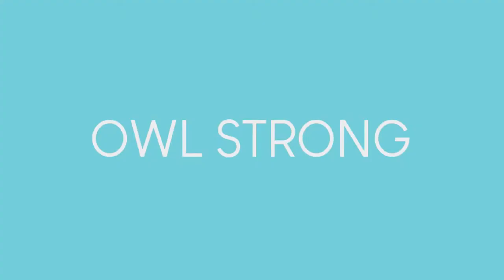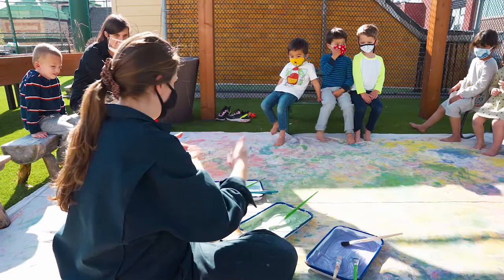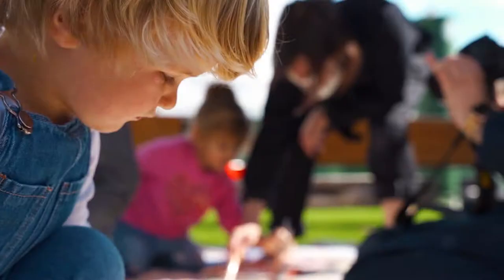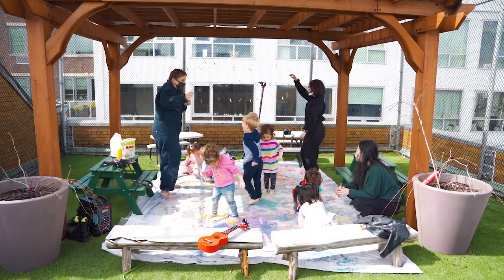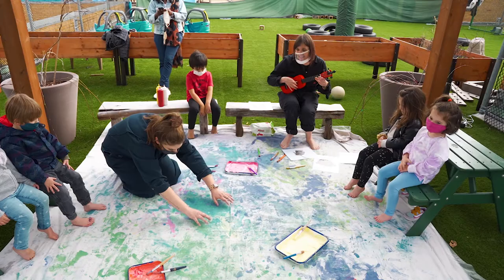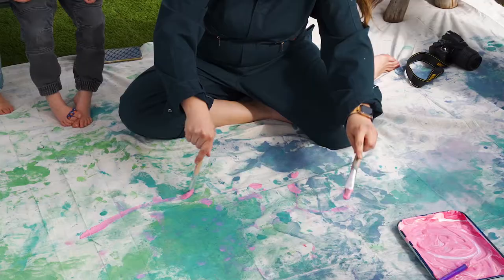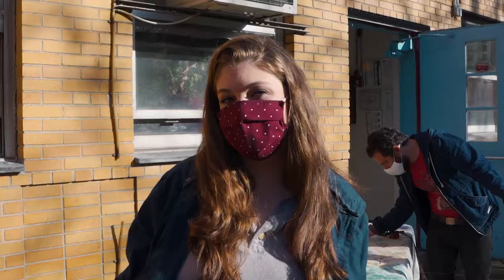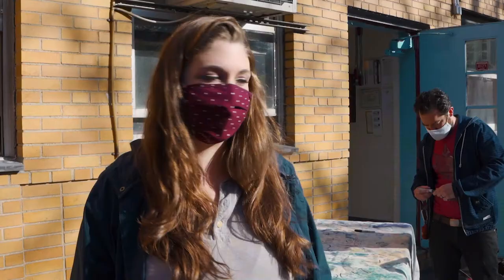Week of the Young Child: Preschool Art & Music Painting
During the Week of the Young Child, our Preschool Art teacher and Music & Movement teacher collaborated on this project to combine painting with hands, feet, and brushes in rhythm with movement to music.